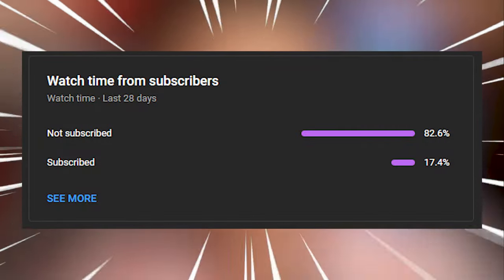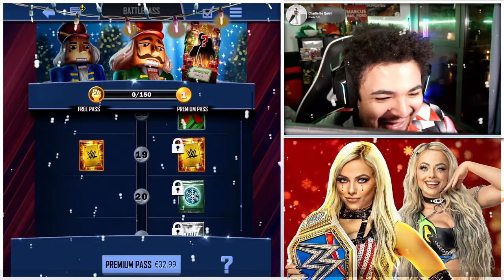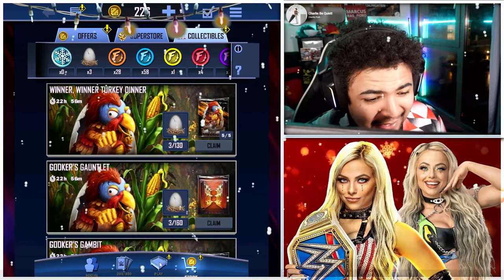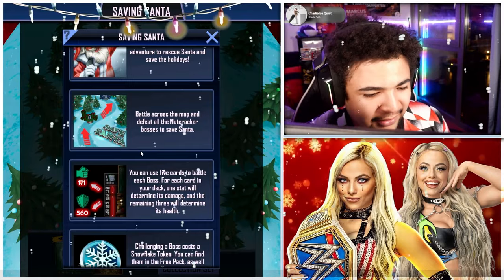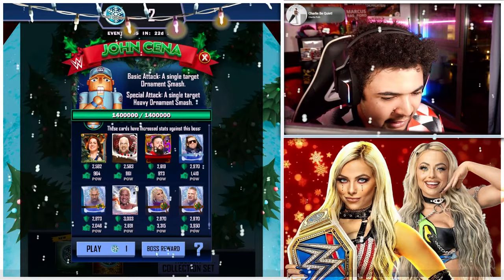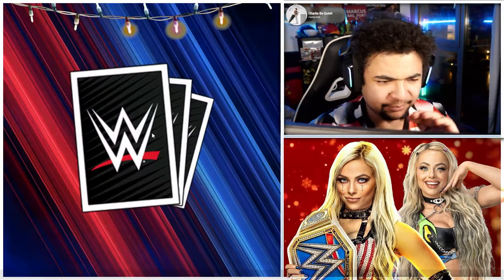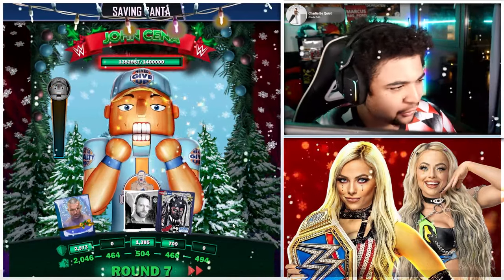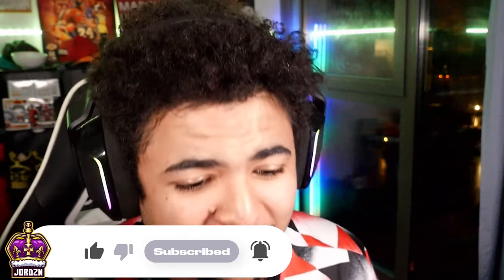INSANE NEW SAVING SANTA GAME MODE IN WWE SUPERCARD!